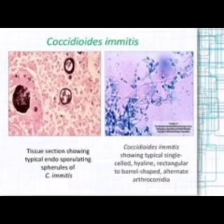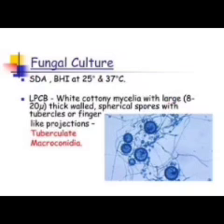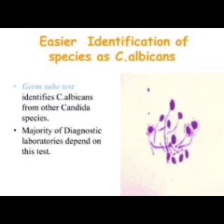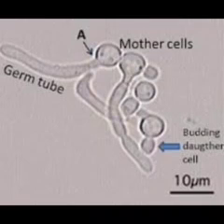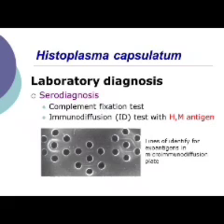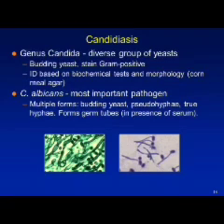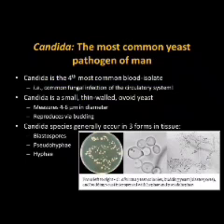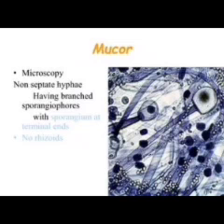clinically important fungi